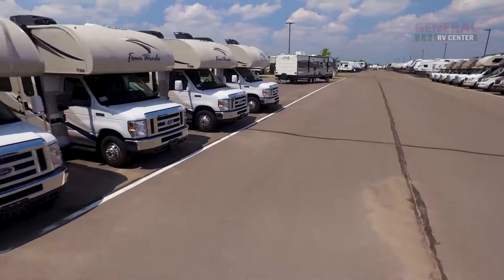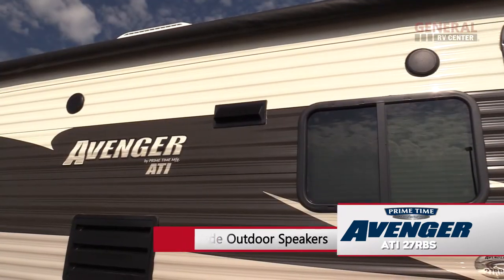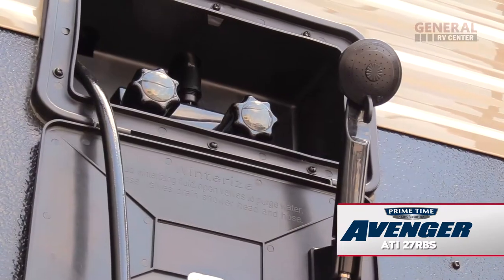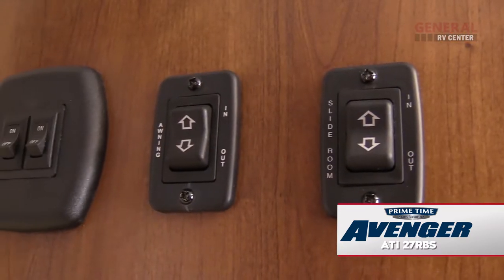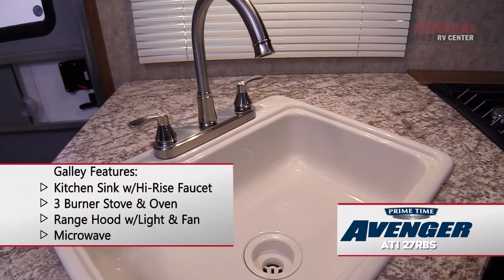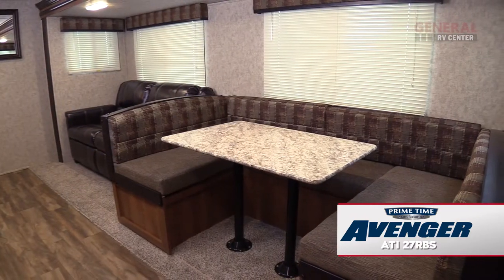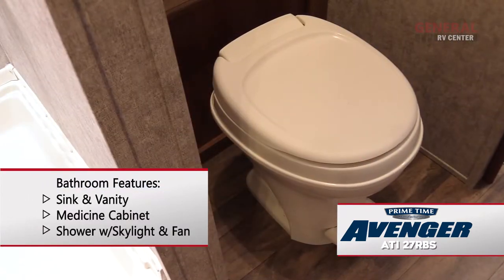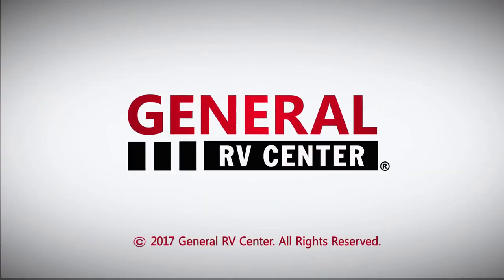General RV Center | 2018 Prime Time Avenger ATI 27RBS | Travel Trailer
You will love camping in this Avenger ATI model by Prime Time RV.  Model 27RBS offers a spacious rear bath, a single slide for added interior space, and an outdoor kitchen so you can spend as much time outside as possible.

About General RV Center:
What began over 50 years ago as a "mom and pop" family business, has reached heights that few businesses rarely achieve. Since 2001, General RV has opened new super stores in Richmond, Virginia - Grand Rapids, White Lake, Birch Run - Michigan, North Canton - Ohio, Jacksonville & Tampa - Florida, Salt Lake City - Utah, and Chicago - Illinois and has continually remained one of the top RV dealers in the country. We carry some of the most recognizable brands: Winnebago, Fleetwood, Winnebago, Tiffin, Prime Time, Forest River, Coachmen, Jayco, Keystone, Grand Design, and Starcraft just to name a few.